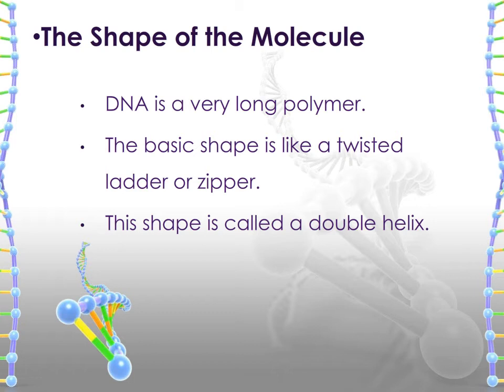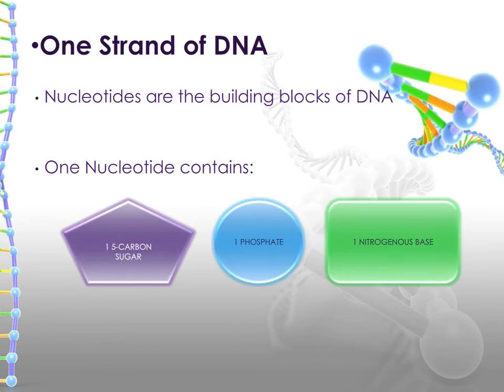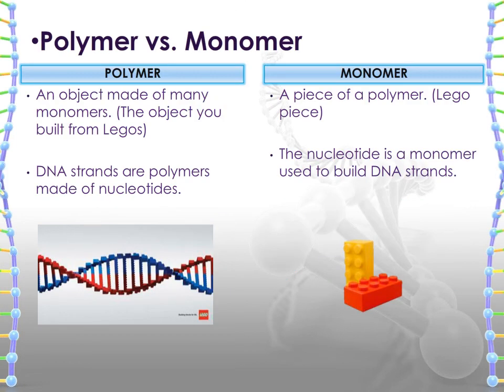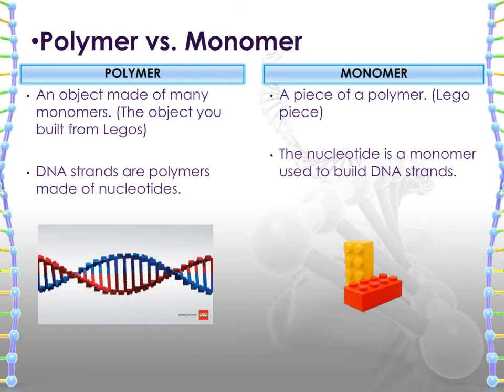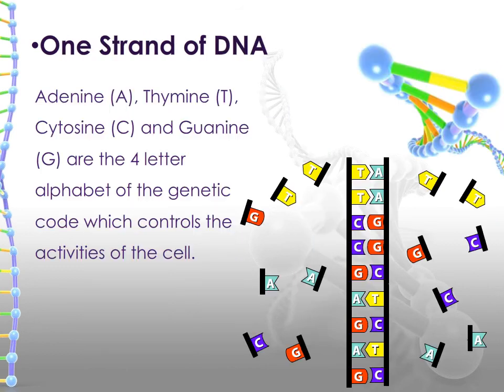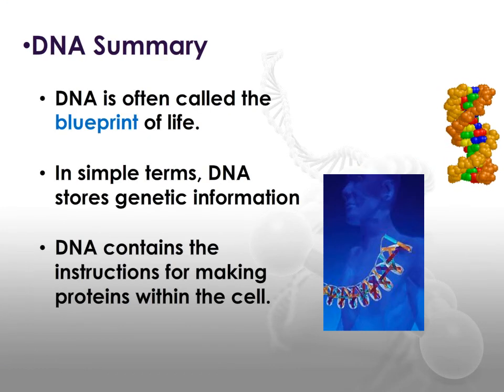DNA Structure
Exploring the structure of DNA